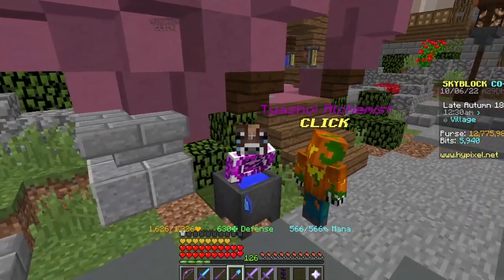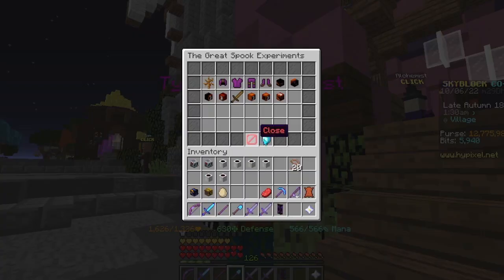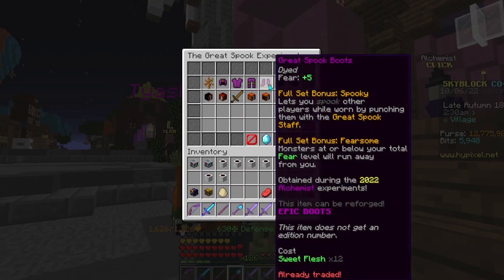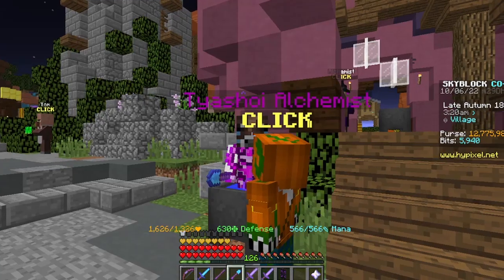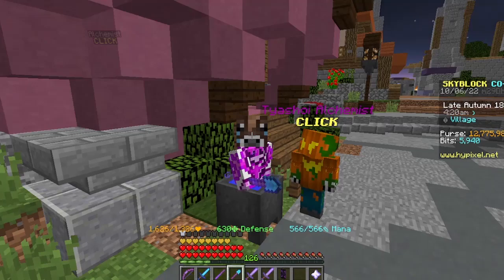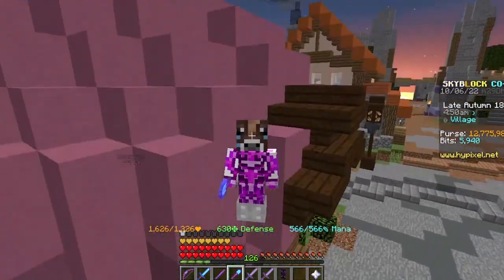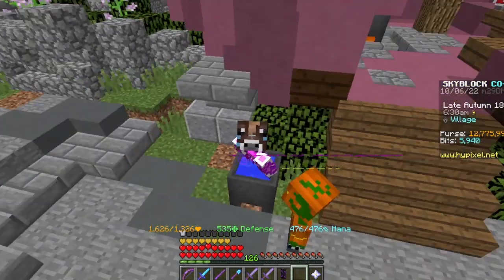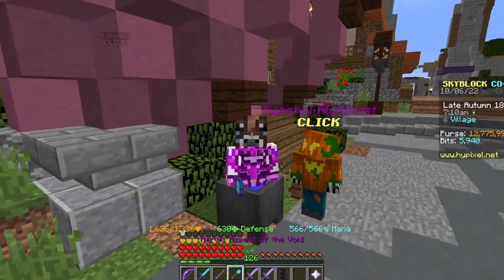Quick Guide on EVERYTHING on the Tyashoi Alchemist| Hypixel Skyblock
20m for free? Sure! The Tyashoi Alchemist is back with his items and much much more! In this video I'll be telling you how to get the hardest of the items and how you can take advantage of the pet skins.

Uh, I'm just your ordinary kid tryina make Hypixel less-toxic 1 person at a time :D.

Also just legit write anything in the comments, if its too, you know ... then I will get rid of it though.

Also if you think I should make a video about something, type it in the comments :D.
► ON THE WAY TO 1000 ^-^
Server IP
►mc.hypixel.net
IGNs (Co-op members :D)
Mods
► None, lol (yet)